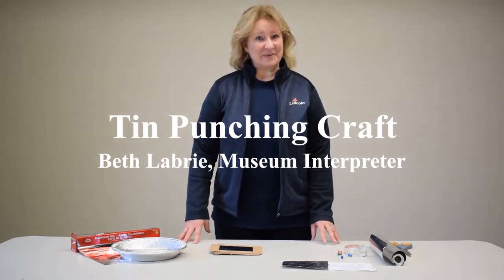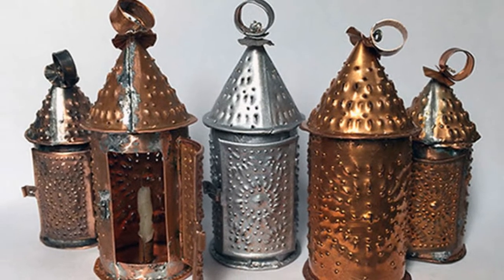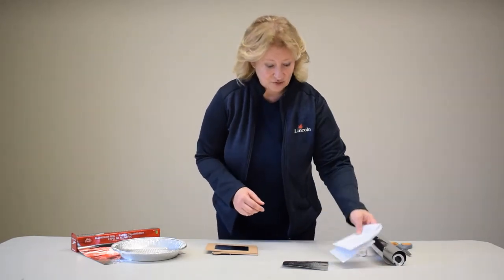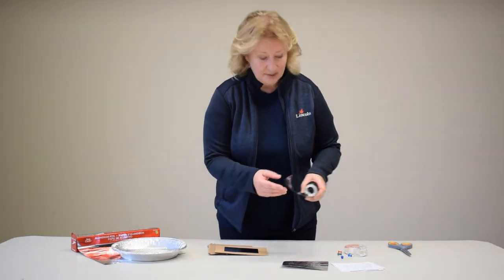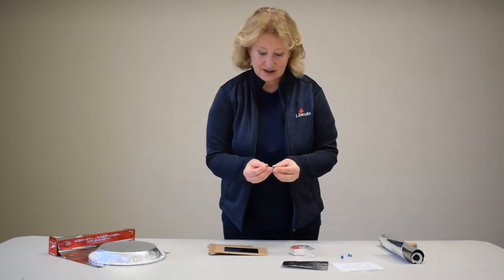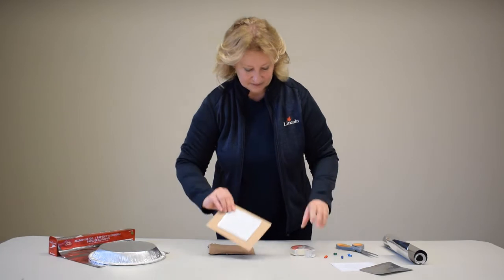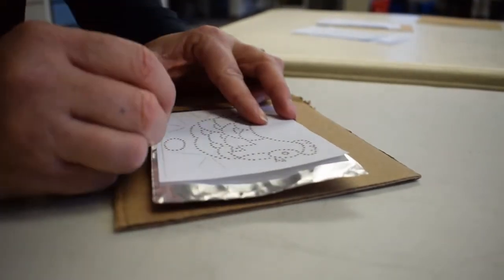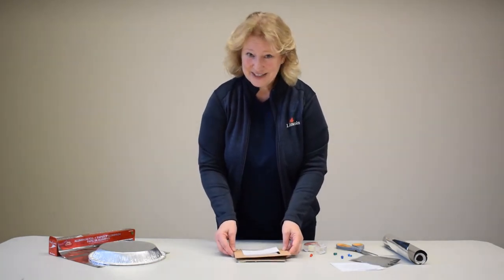Tin Punch Kids Craft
Get creative at home with this fun heritage craft!

Early settlers were unlikely to have art in their homes as we know it. Rather they carefully decorated the objects in their homes with colourful and complex designs. Things like quilts, coverlets, wooden furniture, and candle holders were intricately decorated to become art in their own right.

Early settlers used pierced metal to decorate their homes. The art form started out with candles. Pierced metal was used to shield candles from the wind. The altered shade allowed the lamp to provide more light. This punched hole feature became known as tin punch or pierced tin.

Punched tin quickly became a very popular decoration throughout the entire house. Punched tin was used for boxes as bed and foot warmers and for the panels of pie safes.